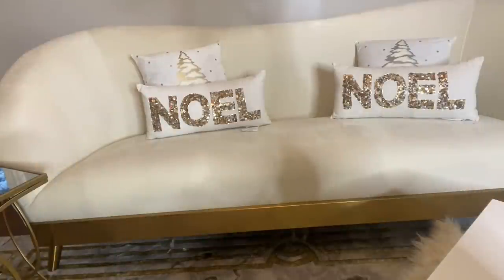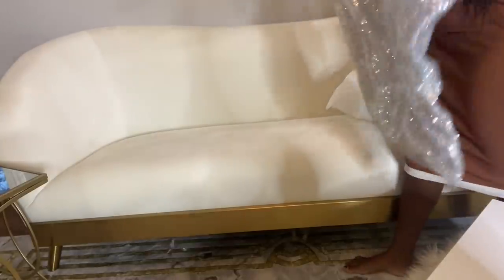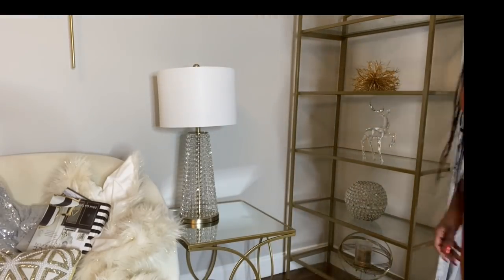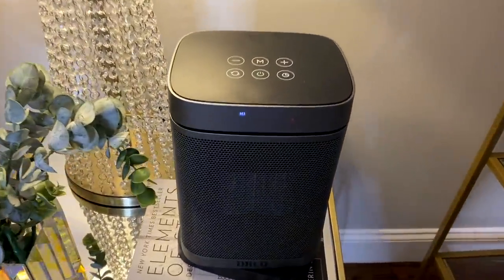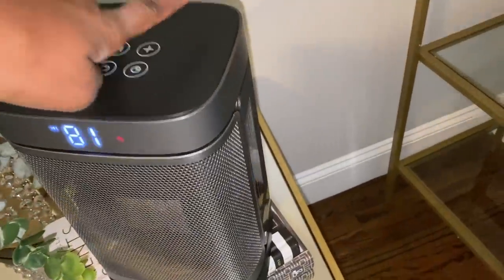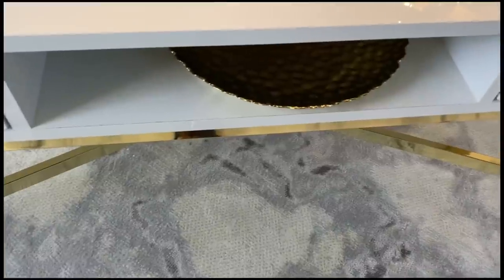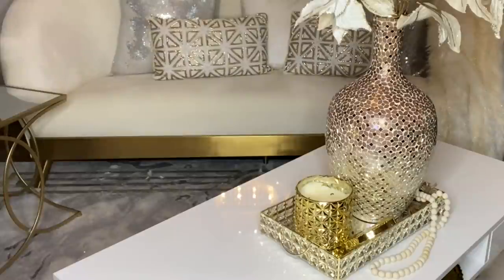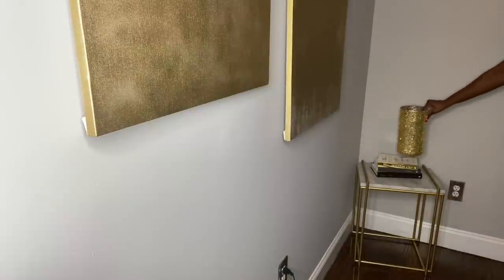GLAM LIVING ROOM DECORATING IDEAS 2022 // Dreo Space Heater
In this video we are decorating my living Room for 2022

Pillow cases
Pillow cases
Gray Curtains

They have the best music selection. Feel free to check them out.

// How I grow My channel:  TOOLS I USE TO GROW MY YOUTUBE CHANNEL

Used to record videos locally for editing or stream Live on YouTube, Facebook, or anywhere on the internet. This is a full-fledge video production suite with a switcher on the cheap.

Acrylic stool from amazon
Gold knife set
Gold container for sugar
Acrylic napkin rings
set of 3 spice
Oil Decanter
Marble Mugs
Hello Gorgeous Mug
She believe she could and she did mug
Honey Dipper
Gold Tea pot
rug under stools
Cooking Utensil Set
Paper towel holder
Round Marble spread
Marble Cooking Utensil was not featured on the video
Range hood
Kitchen Rug
Coffee sign
acrylic riser

About Dalou:
I am not a professional home designer. I am a mom of two boys who enjoys home decor and fashion.  I am trying to decorate my home in budget while creating a beautiful, glam and happy home.  I thought I would  take you guys along on that Journey.  Also, I love giving advise and help others whether through fashion, business or home decor